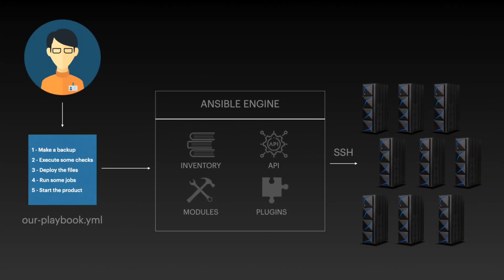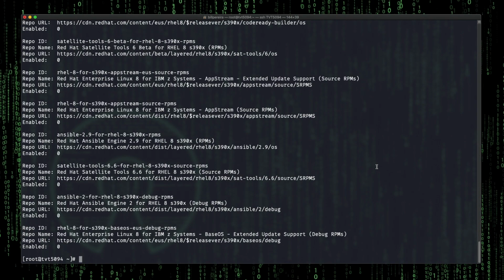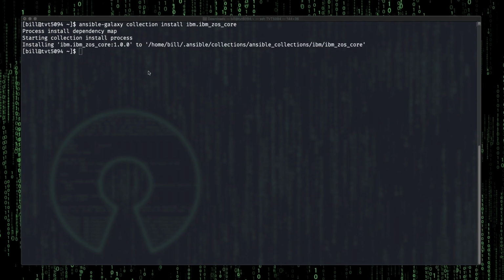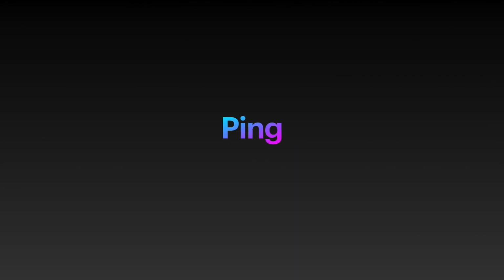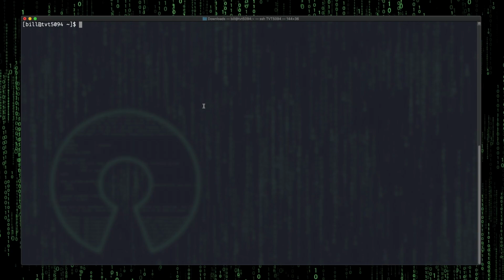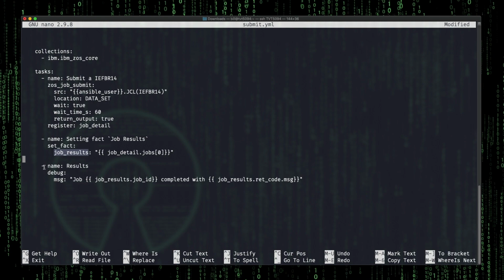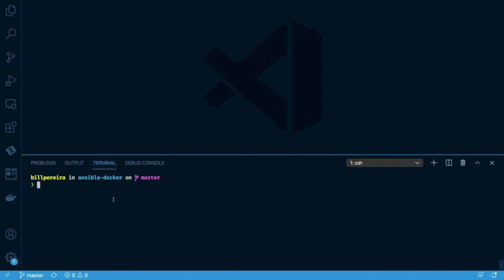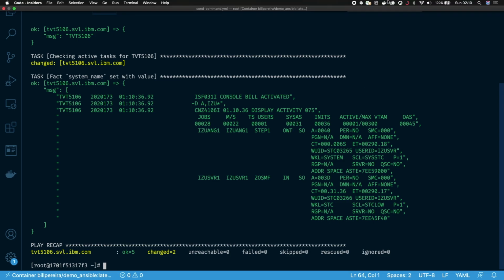Getting started with Ansible!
Ansible is an opensource tool for software provisioning, configuration management, and application-deployment, a tool enabling infrastructure as code. Let's see how to install, create playbooks and inventory to work with zOS from Linux on IBMZ and also from docker container.